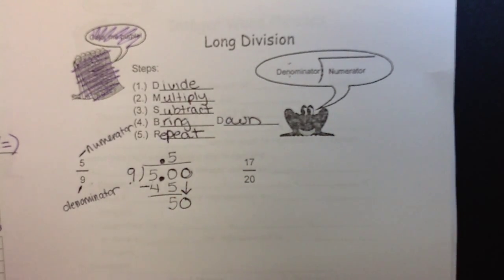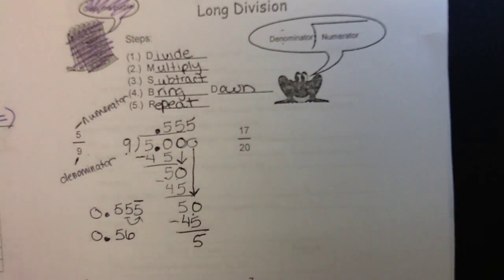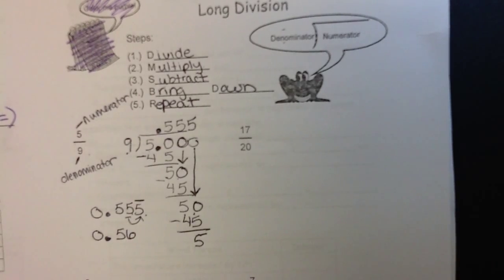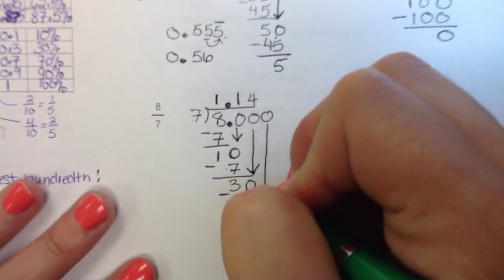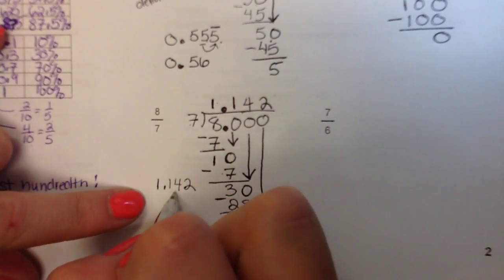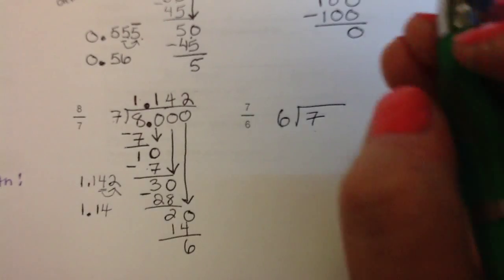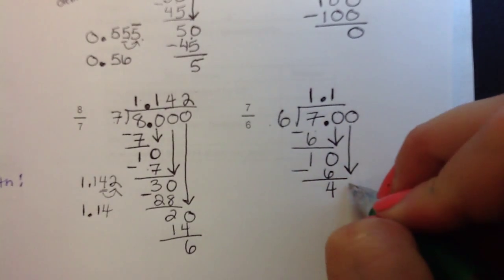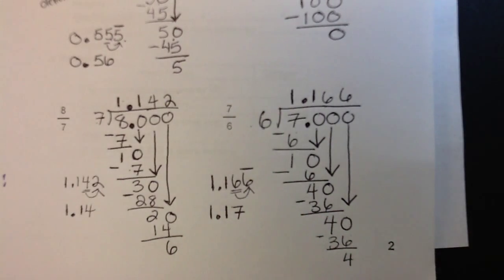Math 7: Long Division